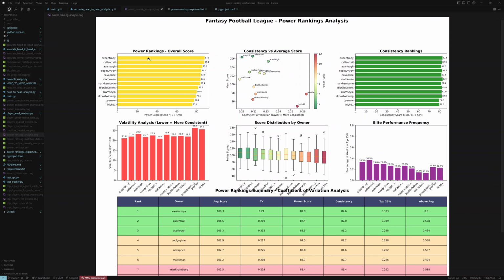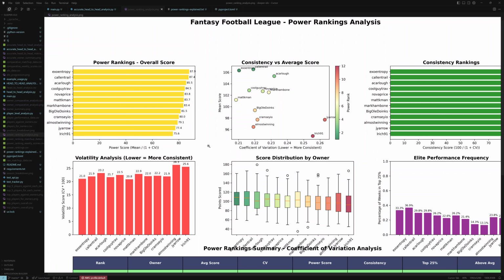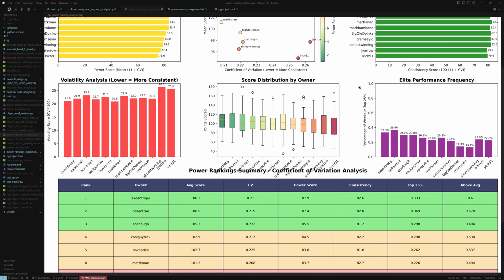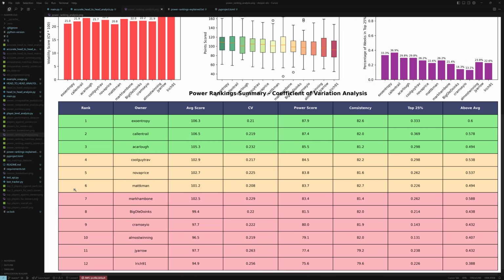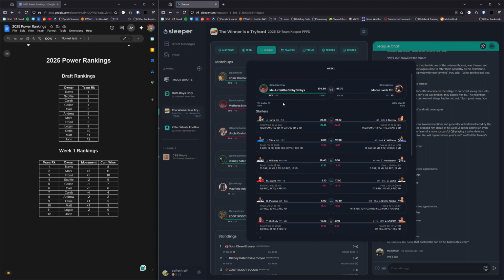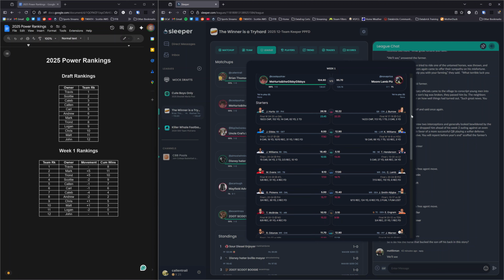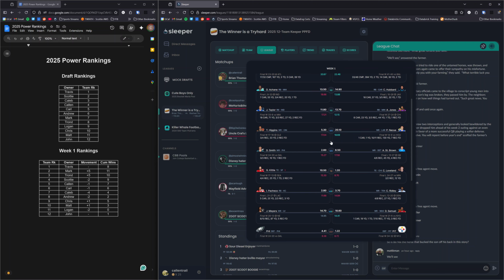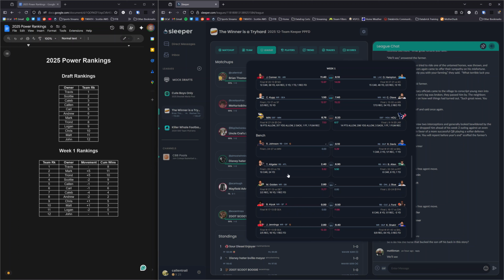Lukewarm Takes S2:E2 Week 1 Power Rankings